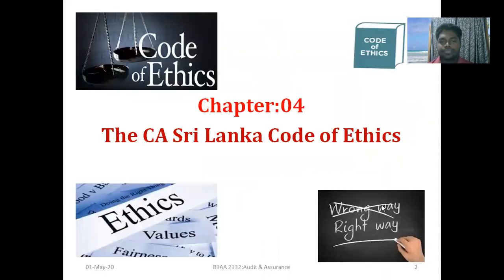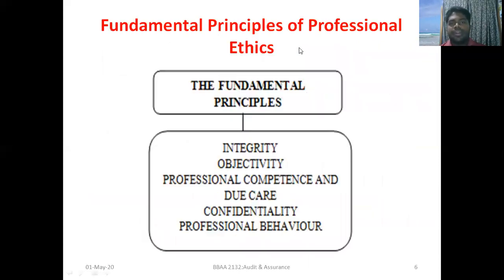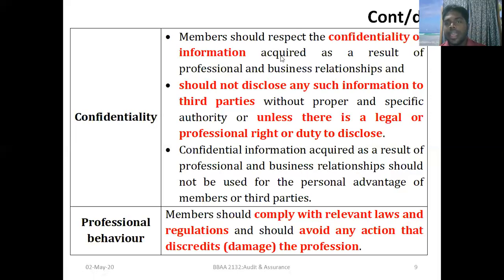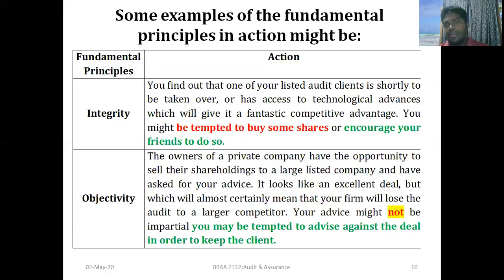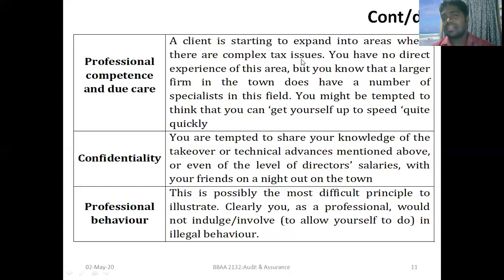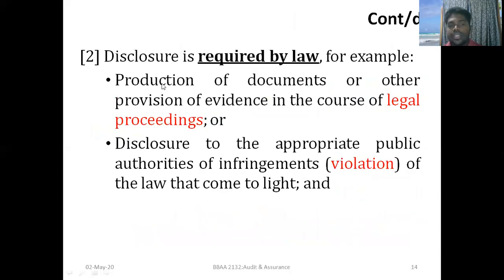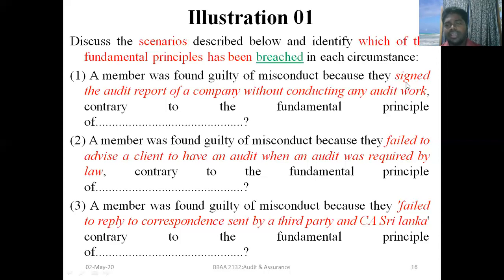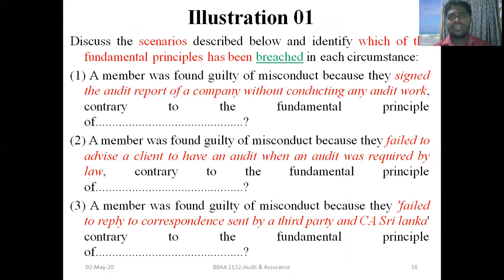Video Lecture: The CA Sri Lanka Code of Ethics- Part-I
In this video lecture, the students can able to understand fundamental principles of CA Sri Lanka Code of Ethics which must be complied by all the CA members in their professional and business activities.